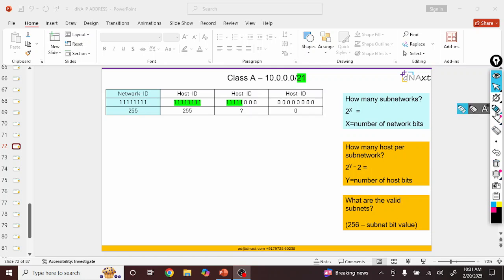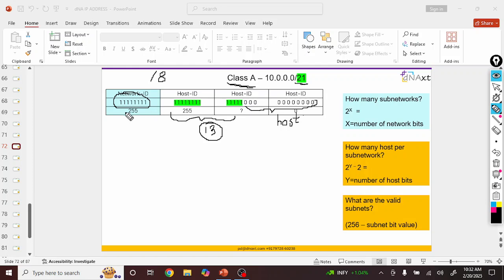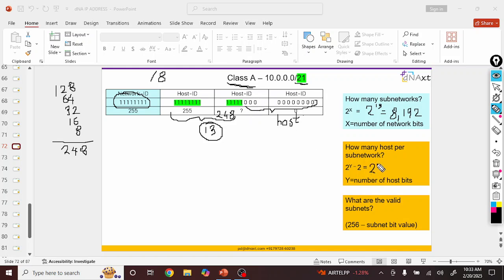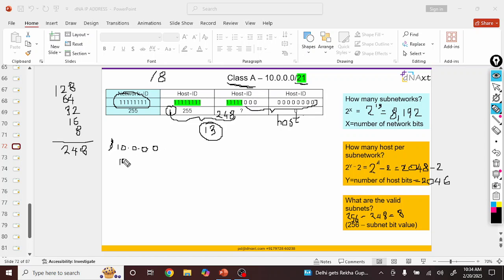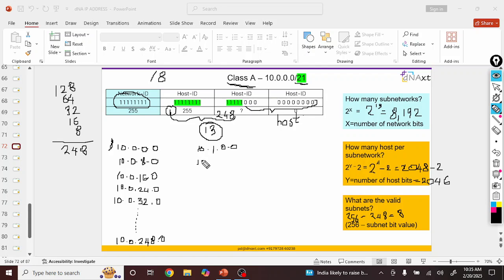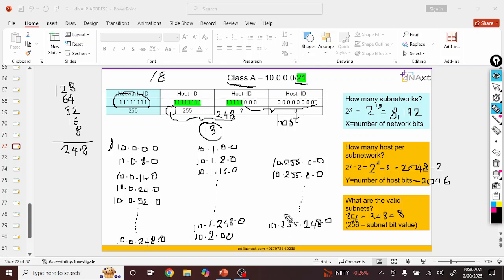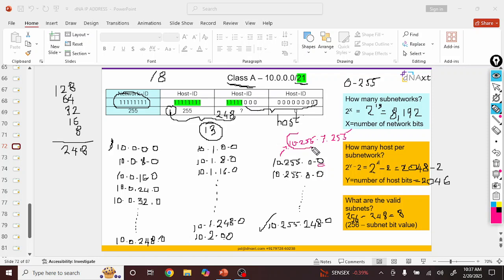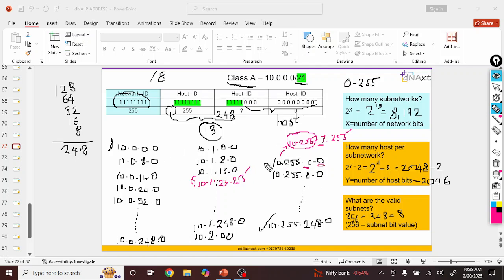dNAxt IP Addressing Class A /21 Subnetting